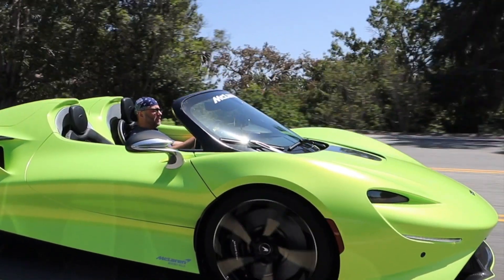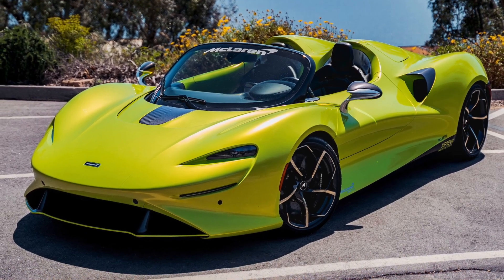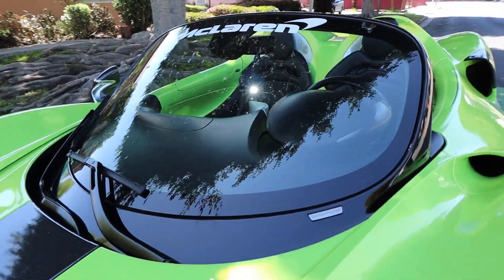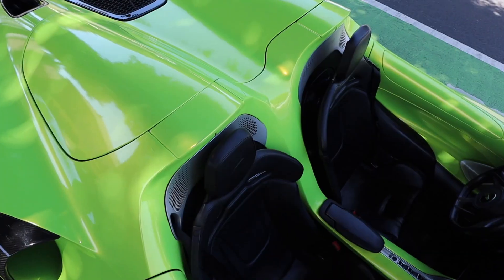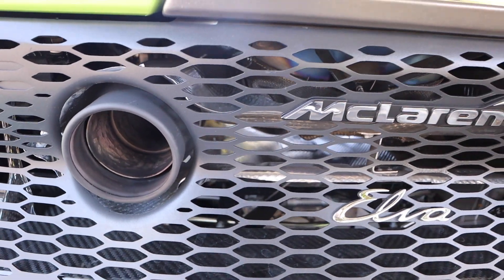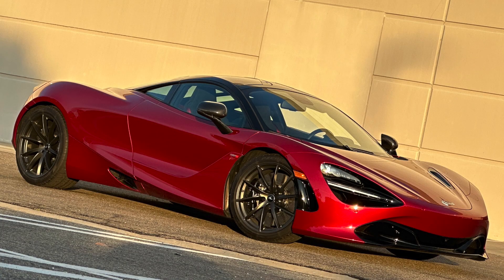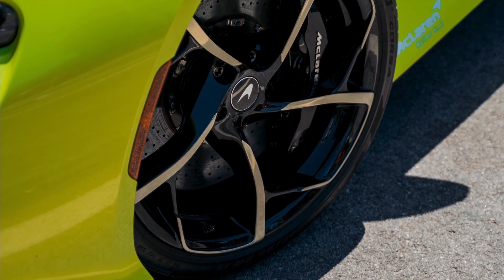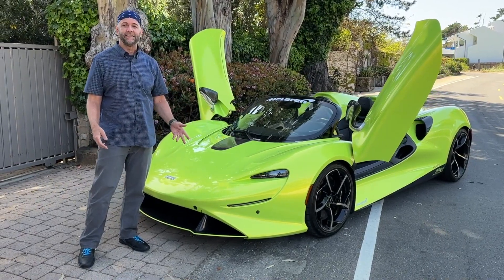McLaren Elva Review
There are probably better ways to spend a day than driving a McLaren Elva along Pacific Coast Highway…but I can’t think of any right now…

Instead I’m thinking about an 800 horsepower twin turbo V8, low-slung body work, and getting to 60 miles-per-hour in less than 3 seconds.

I could be thinking about wearing goggles and not getting bugs in my teeth, as the standard McLaren Elva doesn’t include a windshield. But this one does, though it still offers no side glass or roof.

That could be problematic after the extra cold and rainy winter we’ve just had on the West Coast, but today, thankfully, we’ve got classic Southern California sunshine.

With 804 horsepower and an exhaust note straight out of an F1 circuit you really need a track to properly test the Elva’s performance parameters, but we still got a good taste of its advanced mid-engine, carbon fiber chassis wrapped in aggressive carbon fiber body panels.

Lightweighting efforts are seen throughout the Elva, including carbon fiber seats, titanium brake calipers, and, of course, no side windows.

U.S. cars include a windshield because some states require them, but the Elva’s $1.7 million starting price does not include an audio system — you have pay extra for that. If you do, the audio system includes marine-grade — as in boat — speakers, to endure the Elva’s open-top-only driving mode.

As we piloted the Elva around Malibu we couldn’t miss the many unique design features on this multi-million-dollar supercar. Whether it’s the lack of exterior door handles — because you open the door using an interior pressure switch — or the low-mounted air vents to make them more effective in an always-weather-exposed cabin, the Elva takes some getting used to.

Rear visibility is often a challenge in mid-engine cars, but the twin arches that rise behind the each seat mean you’re totally depending on the rearview mirrors know what’s going on out back.

Speaking of what’s going on out back, in the Elva, not much. There’s no rear engine cover to open, so if you’re hoping to see that 800-horsepower V8 you’re outta luck. And the closest you get to a “trunk” is a tiny storage underneath those rising arches. About enough room for a bowling ball, or, given the Elva’s mission, a helmet.

It’s worth noting you also have to open this body panel to put fuel in the Elva because, like exterior door handles, McLaren didn’t want to clutter up the body with silly things like fuel doors.

If the Elva’s body is missing some common items it’s also awash in others. For instance, most cars have one or two exhaust tips while some have many as four. But the Elva also has four, but they are located in two different areas and point two different directions. The lower tips point in a conventional straight back direction, the other two point almost straight up — a rather unconventional direction.

And below all of these exhaust pipes is probably the most aggressive carbon fiber rear splitter I’ve ever seen. Big fins and big openings suggest big-time downforce.

That splitter is just one of many aggressive aero cues throughout the McLaren’s exterior design, including large intakes mounted on the leading edge of the doors and an even larger set of intakes mounted behind the doors. All of these pipe air into the engine compartment to keep the flat-plane V8 breathing fresh, cool atmosphere.

Eventually I stopped marveling at the Elva’s creative interior and exterior design features and started marveling at its driving dynamics. Like the 720S it shares a platform with, the Elva is exceptionally responsive to driver input. Turning the wheel causes a change in direction RIGHT NOW, and throttle or brake applications have the same instantaneous effect on velocity.

The McLaren’s dual-clutch, seven-speed transmission sends power to the 20-inch rear wheels, where sticky Pirelli PZero tires claw at the pavement as the car hurtles forward. Those same Pirelli tires, sized 19 in the front, direct the 2,800-pound hypercar around corners while feeding critical information to the driver.

Driving the McLaren Elva isn't the exercise in excess you might think it is. I mean, sure, it doesn't come with side windows, or a roof, or door handles, or an exterior fuel filler nozzle, or a windshield of most of them actually. But, when you're driving it it's actually pretty manageable and pretty easy to live with.

It's still not going to appeal to most people -- $1.7 million dollars and you're missing all those things?

But McLaren is only going to make 149 of them, so it doesn’t have to appeal to 99.99…9…9 percent of the planet’s population, and there will still be more people on the planet who want one, than exist.

And, you can include me in that group.